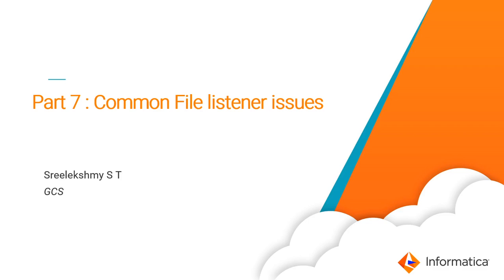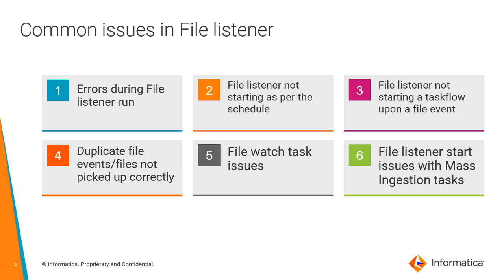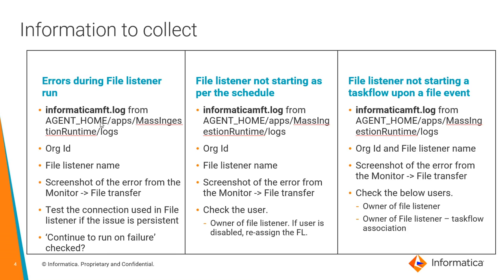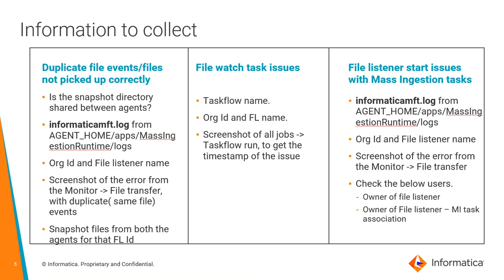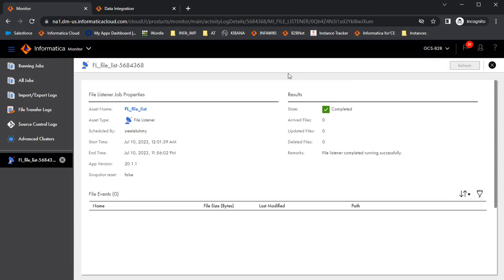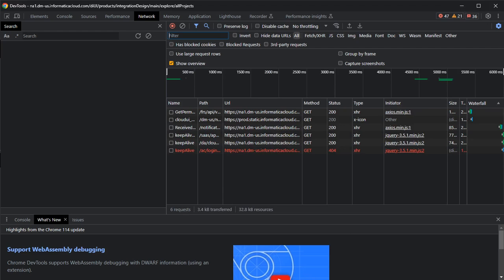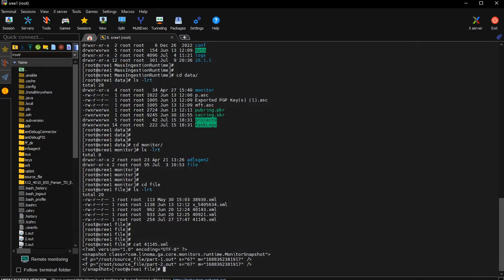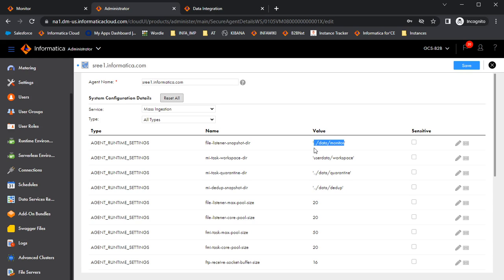Part 7: Common File Listener Issues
This video explains common issues in File Listener.